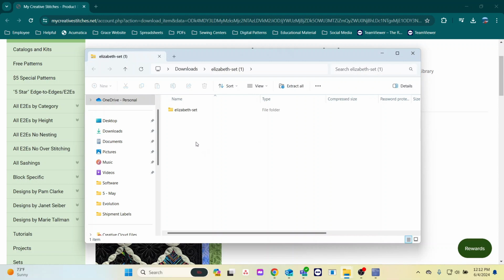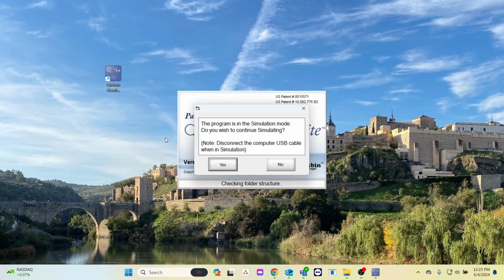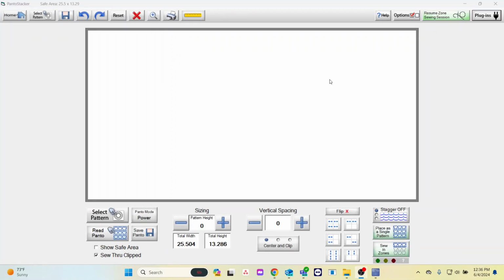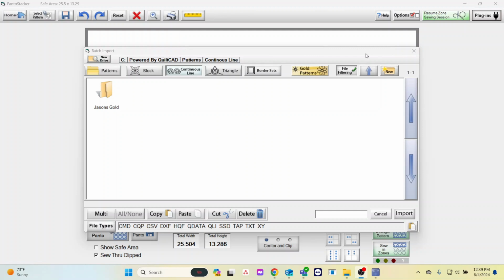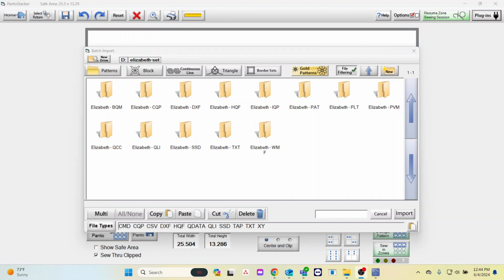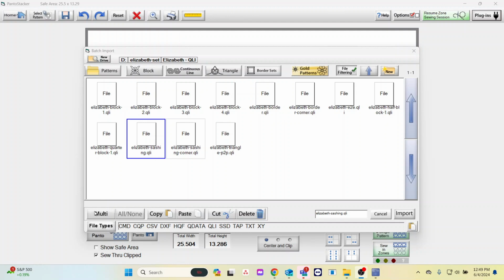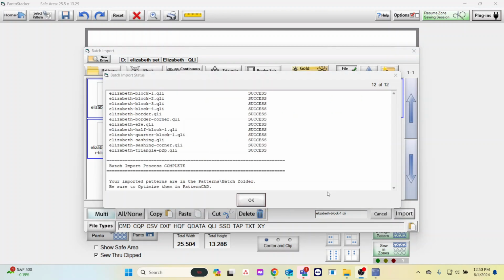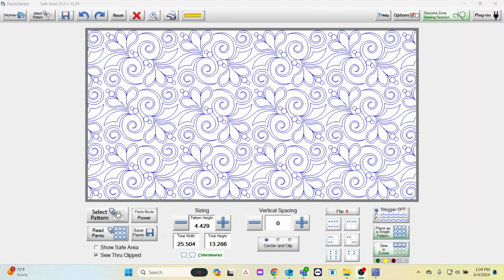How to Use Batch Import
In this video, we will review how to use Batch Import and import your purchased patterns into the QCT software.